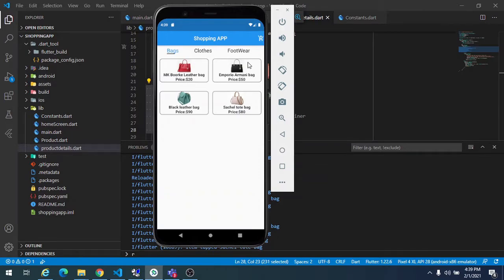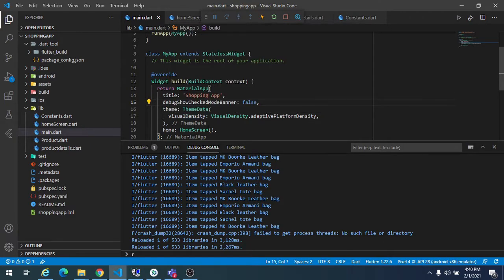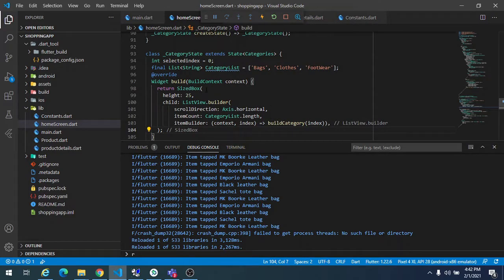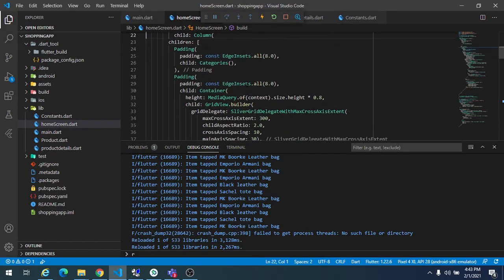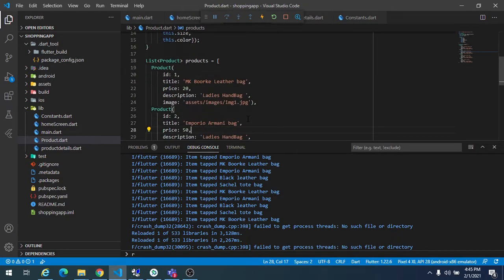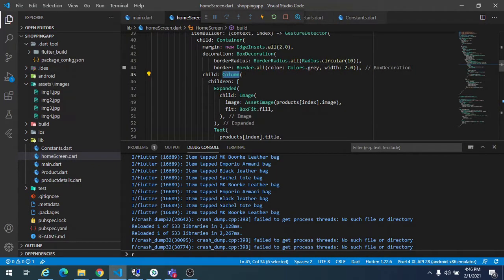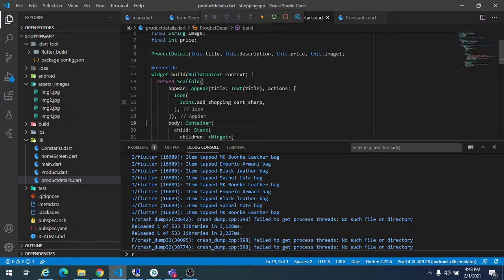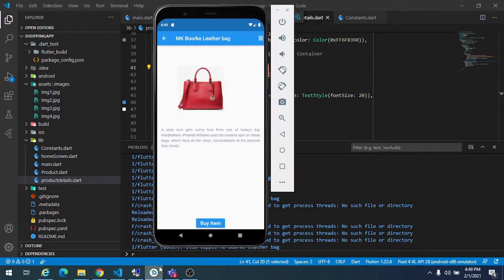Flutter E commerce App Grid View Example for Beginners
Flutter E commerce App|Flutter UI